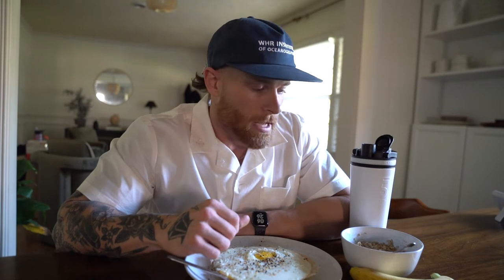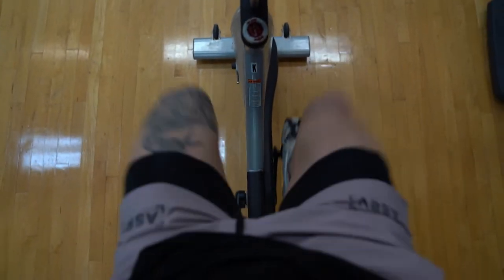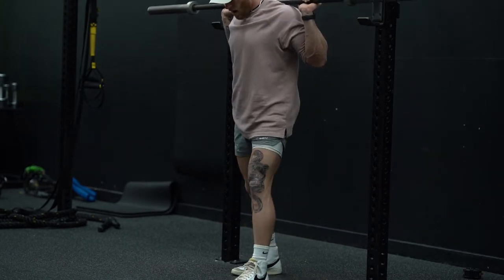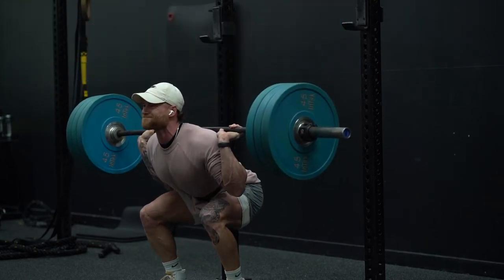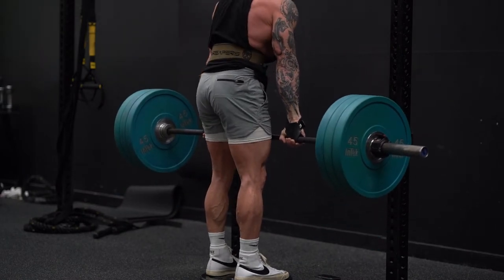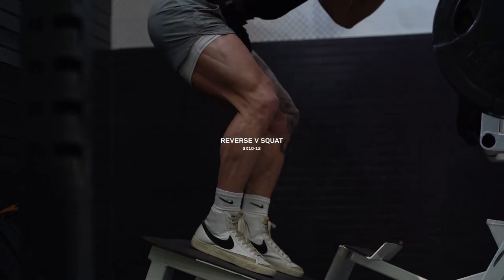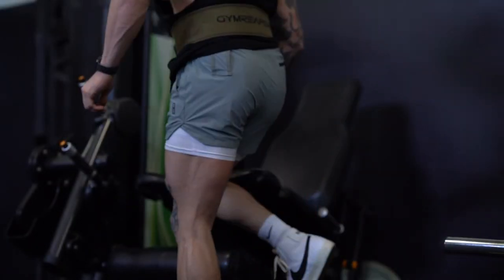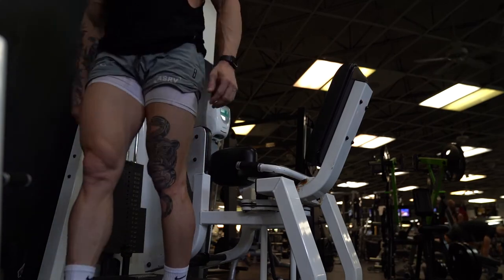Brutal Leg Day for Growth | Full Leg Routine Explained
Here's a full leg workout along with pre and post workout meals.

Getting your pre-workout meal dialed is SO important on any workout, but especially on leg day. We need to prioritize carbs as that's going to be what fuels our workout. Your leg muscles make up the biggest muscle group on your body so we need to up our carb game.

Heavy compound movements make up most of my leg day and I' focused on growth,. This may seem like a-lot of volume, and it is - but this is what works.

00:00 - Intro
00:21 Pre workout Meal
01:42 - Warm up (Stationary Bike)
02:58 - Warmup
02:09 - Dynamic Stretching
03:18 - Back Squat
04:55 - Romanian Deadlift
05:58 - Reverse V Squat
06:37 - Leg Press
07:23 - Standing Leg Curl
08:08 - Leg Extension
08:57 - Abductor
09:22 - Calf Raise
10:02 - Cardio
11:06 - Post Workout Meal

✅    Fully Customized Training Program
✅    Personalized Meal Program
✅    Easy-to-Follow Instructional Training Videos
✅    24/7 Chat with me
✅    Progress + Measurements Tracker
✅    Weekly Check-ins
✅    Motivation & Accountability